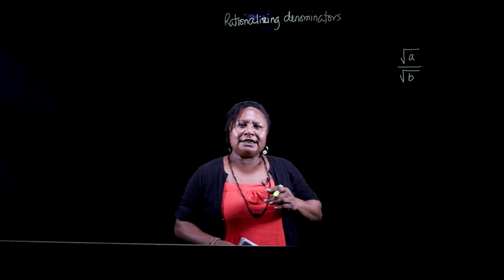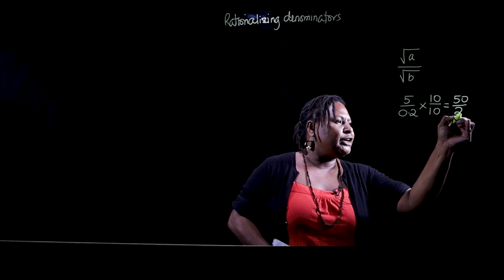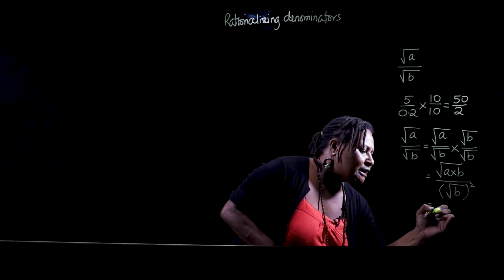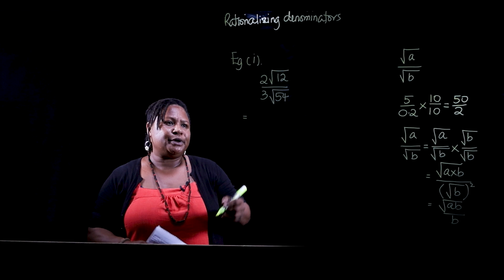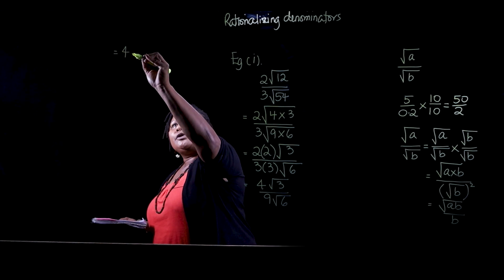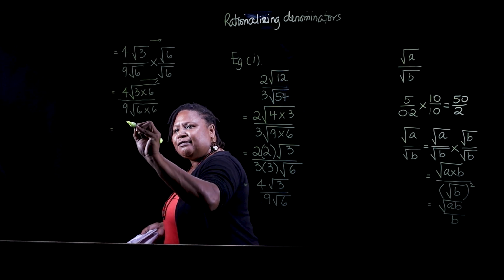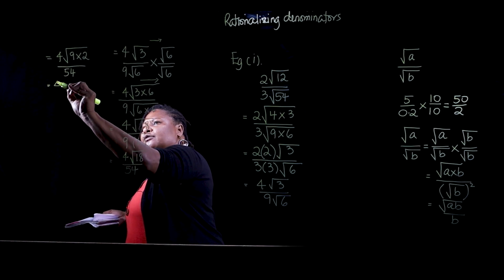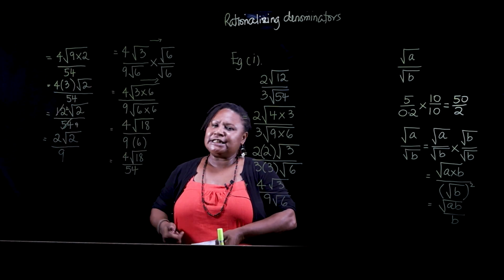Gr10 Term 4 Ep8 - Rationalizing Denominators